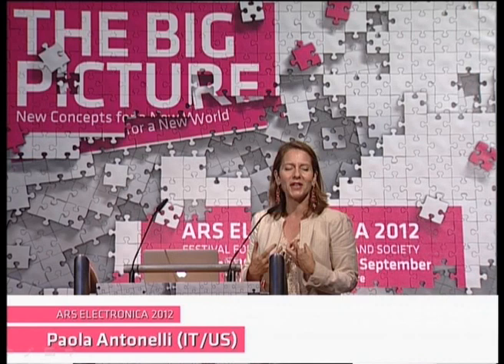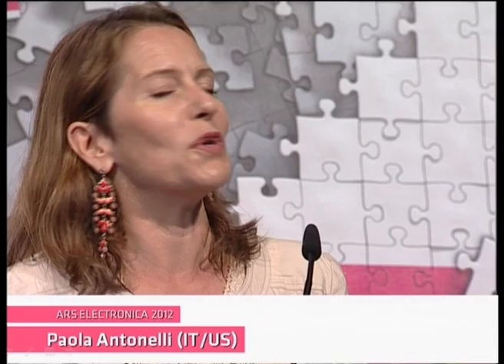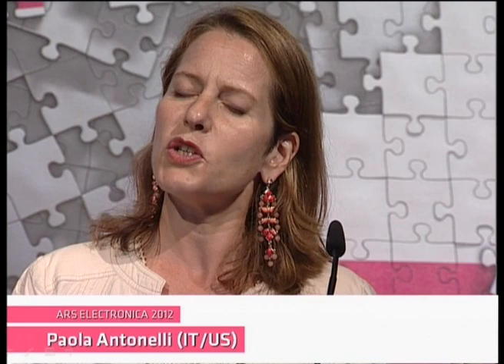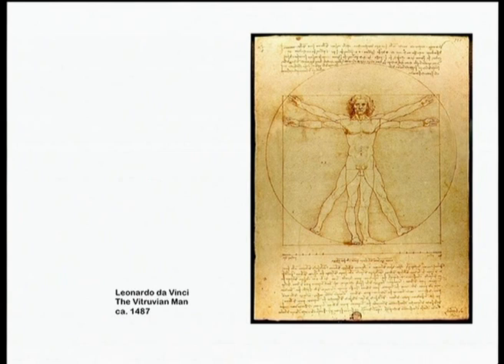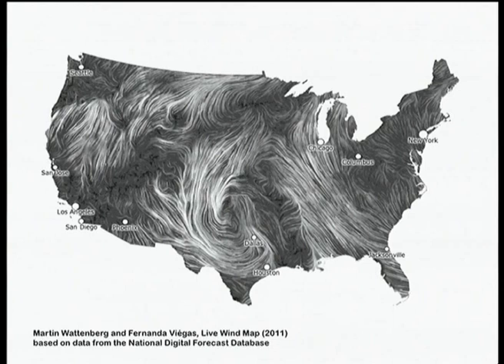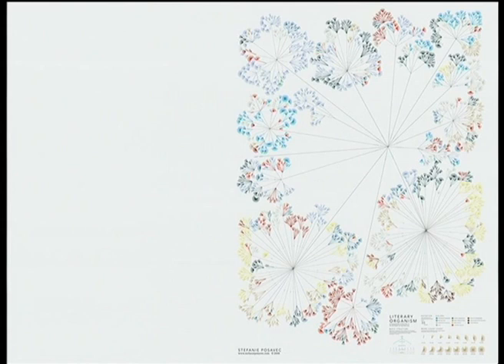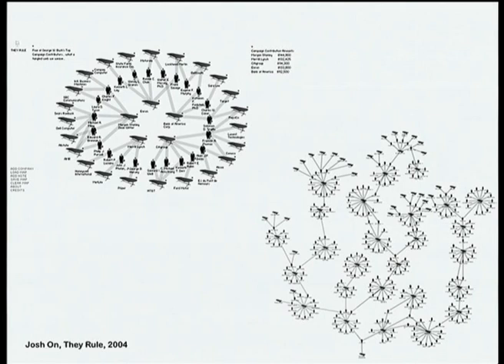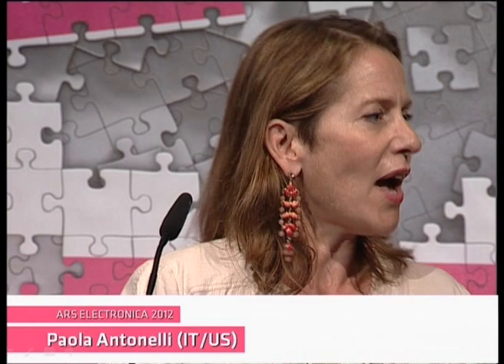Paola Antonelli (IT/US) - THE BIG PICTURE Symposium - EN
Paola Antonelli (IT/US) is a curator at the Museum of Modern Art in New York and one of the world's foremost experts in contemporary architecture & design. She has designed numerous exhibitions (e.g. Workspheres and SAFE) and written books about design. She teaches the history of design at UCLA and Harvard.